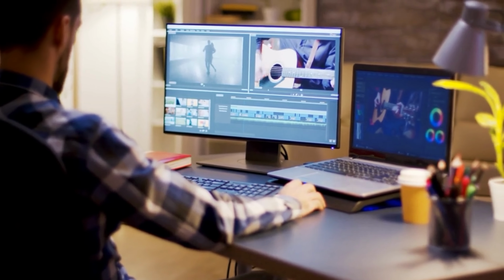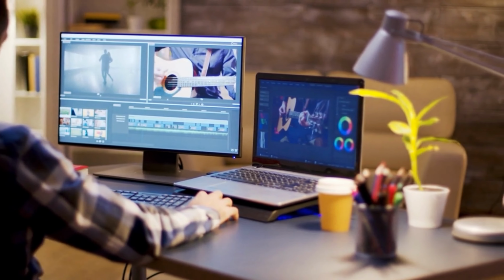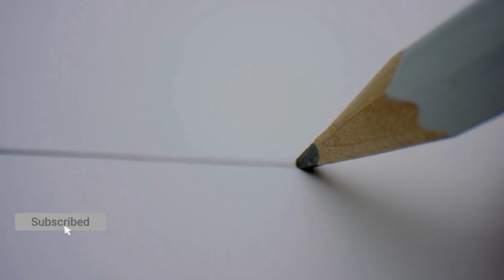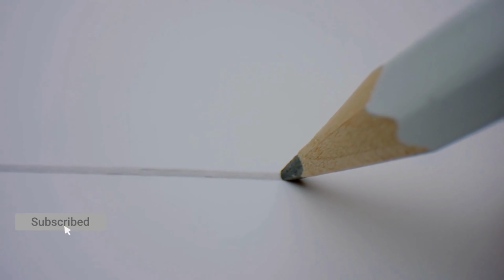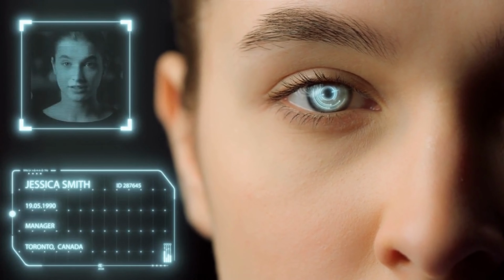Deepfake Technology - The Future of Deception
Are you ready to dive into the world of Deepfake Technology? Join us as we explore the technology behind these realistic computer-generated images, videos, and audio recordings that can deceive even the most skeptical viewer. With potential impacts on politics, privacy, and entertainment, Deepfake Technology could change the way we perceive reality forever. Join us for a thought-provoking discussion on the future of deception in this fascinating and eye-opening video. @theOctet